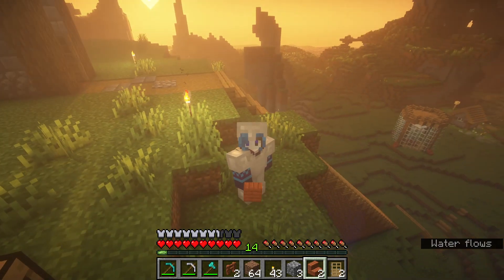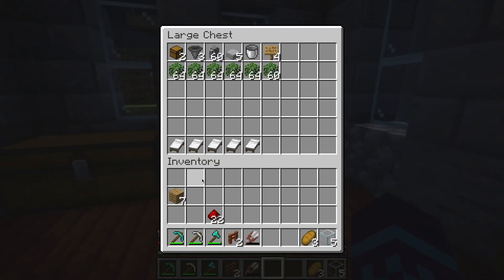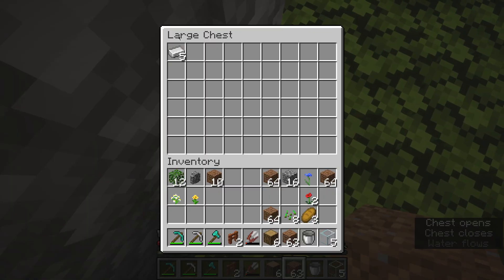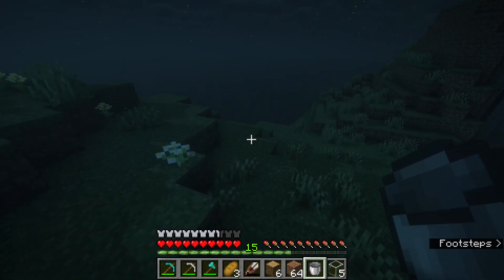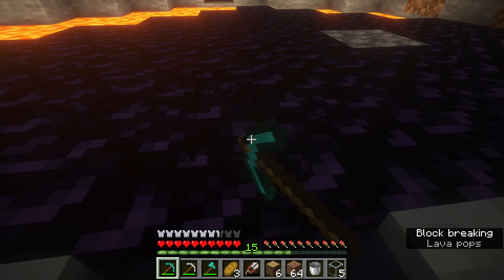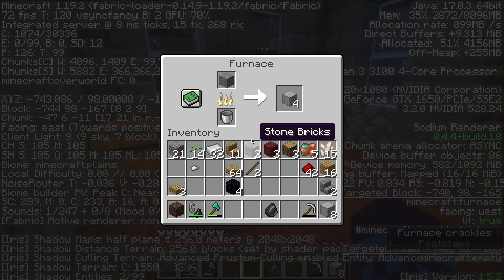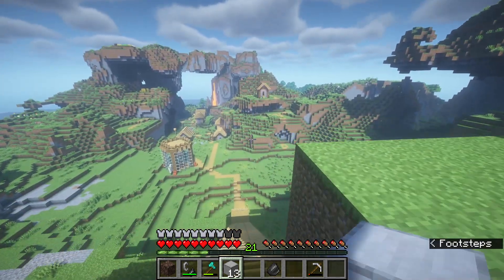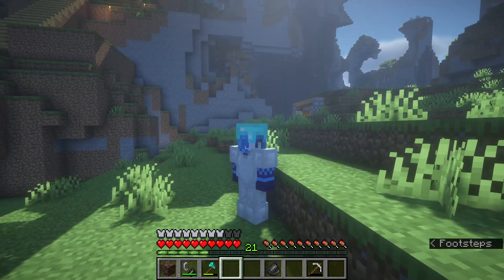Iron Farm in Peaceful?!? | Peaceful Minecraft 1.19 | E3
If you have followed me everywhere grab a cookie!